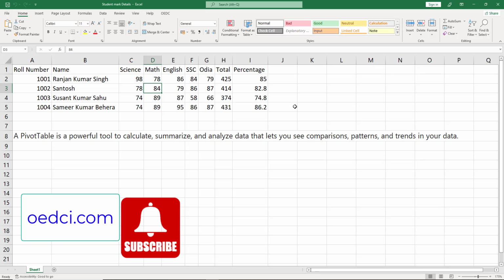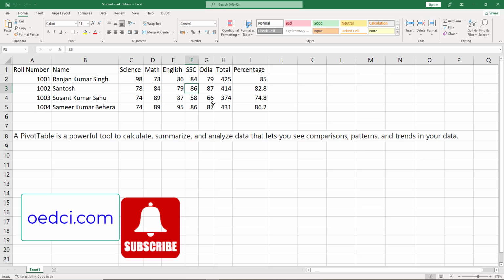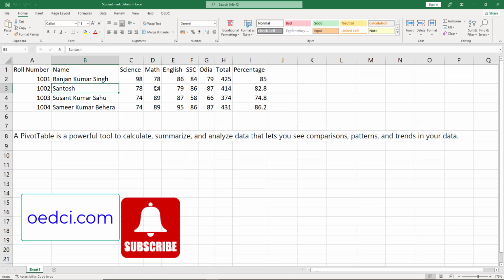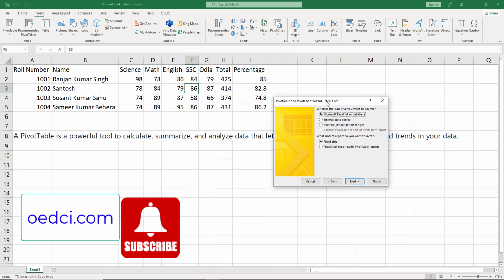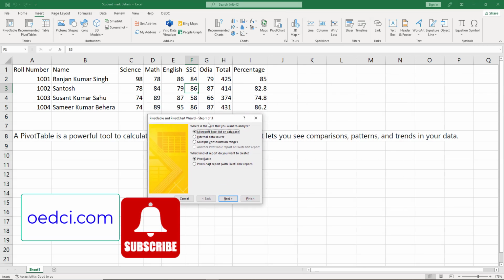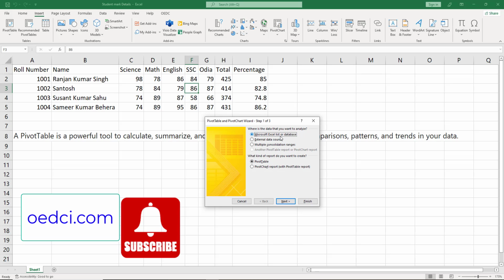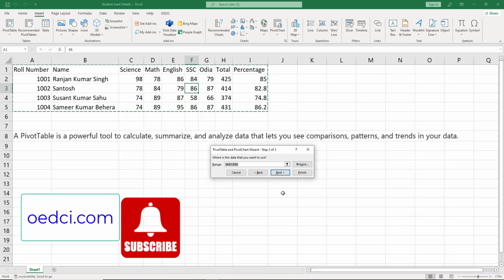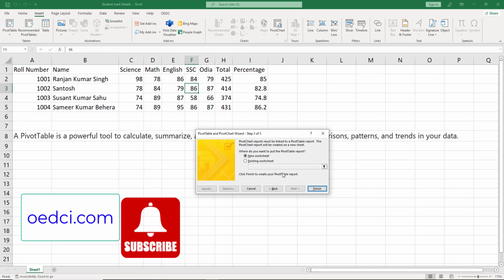Pivot Table and Pivot Chart Report in Microsoft Excel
Insert Pivot Table and Pivot Chart Report in Microsoft Excel | Create or insert Pivot Chart and Pivot Table in All of the versions of Microsoft Excel